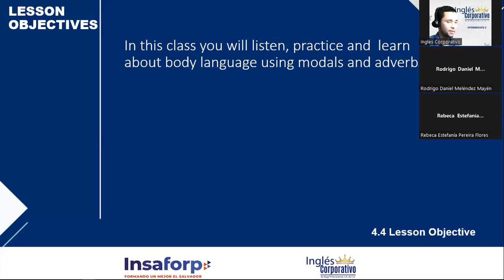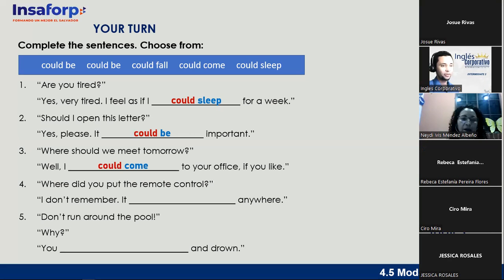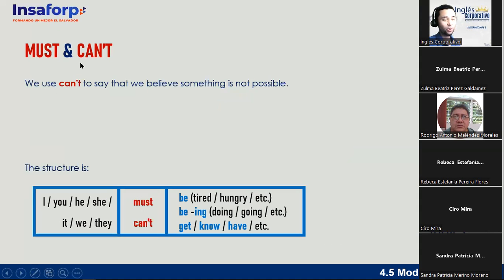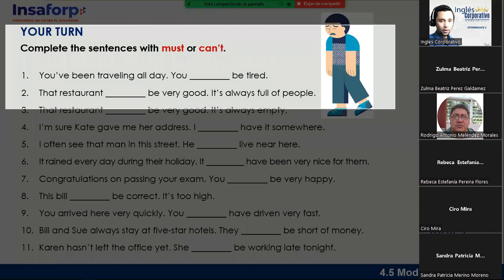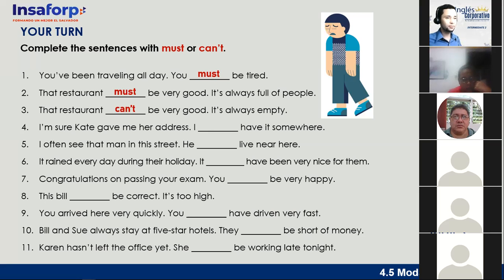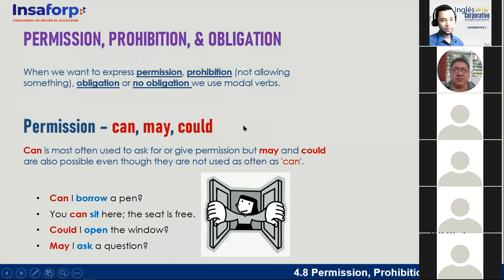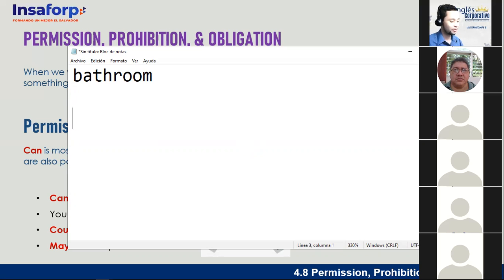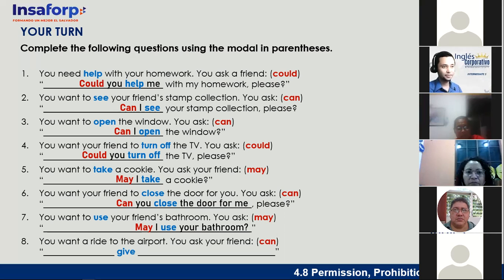Ingles Corporativo - 22 de Septiembre - Modals Of Permission - Session 11